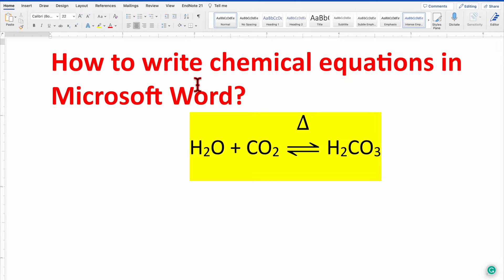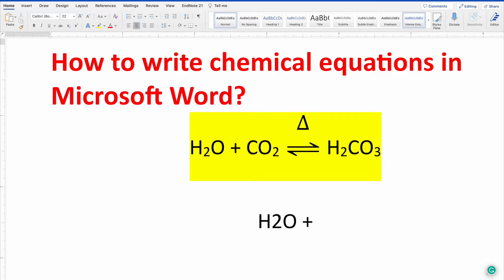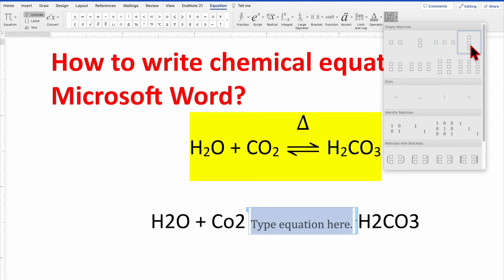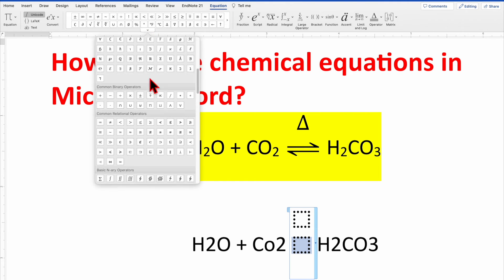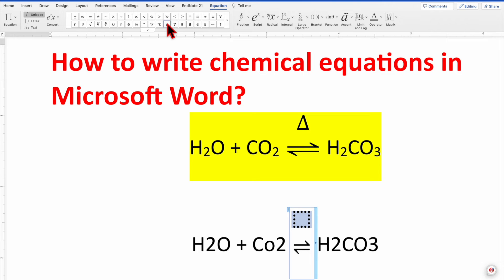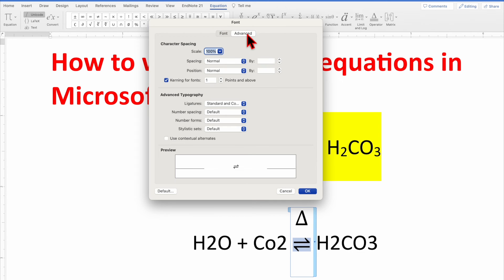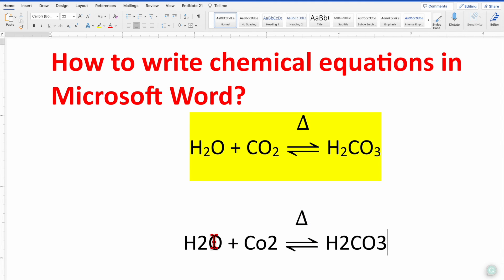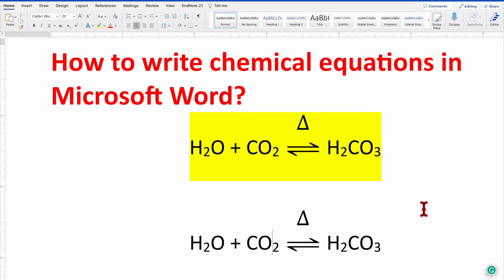Writing Chemical Equation Word 365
This short tutorial teaches you how to write a chemical equation in Microsoft Word 365 on a Mac M2. To write a chemical equation in Word on Mac, open the application and go to the "Insert" tab. Choose "Equation", then use the available symbols and structures to input chemical formulas and reactions. Adjust formatting as needed, then save your document.